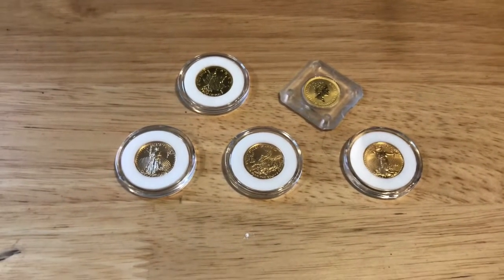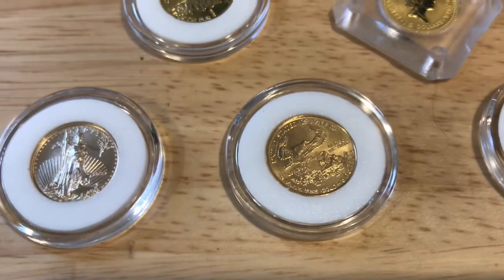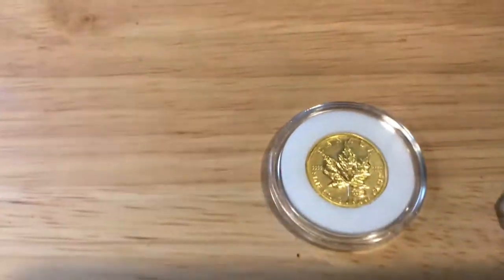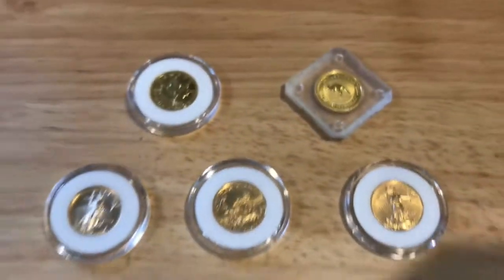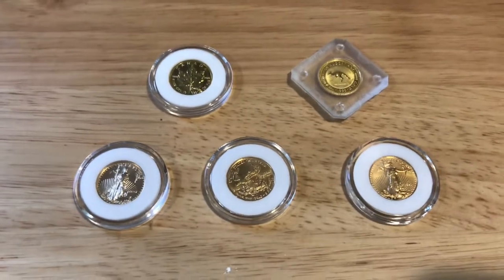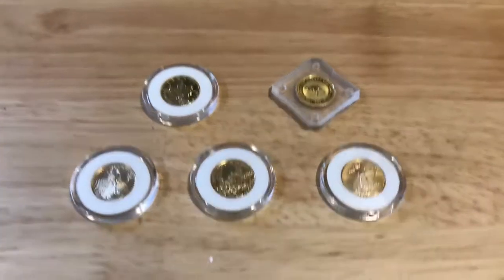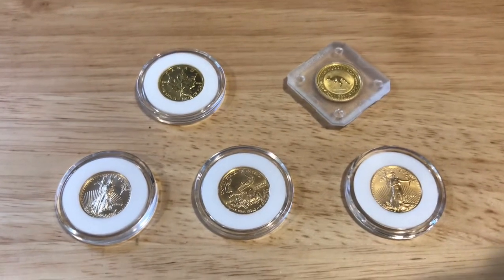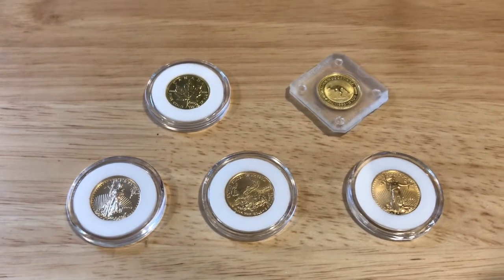1/10 oz Gold Pieces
Picked up 5 1/10th oz Gold pieces today. Just wanted to share.